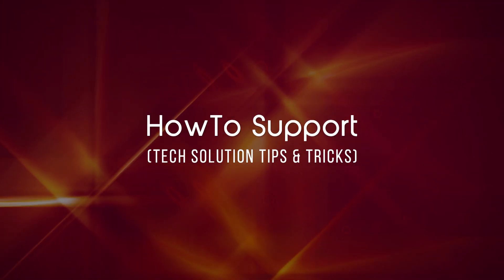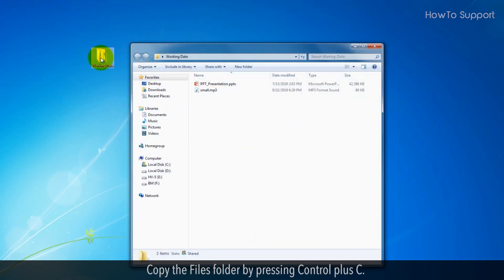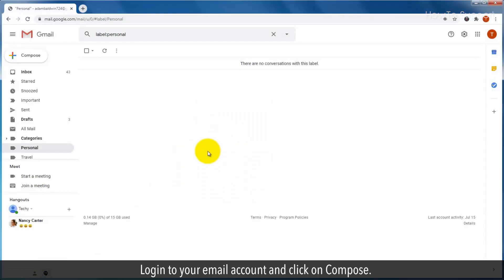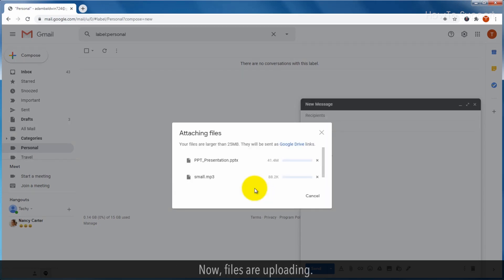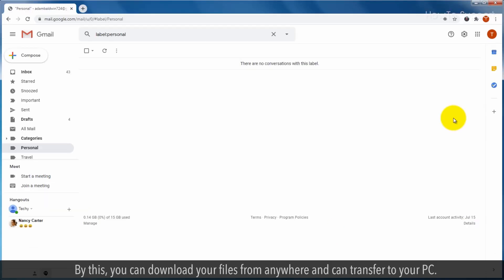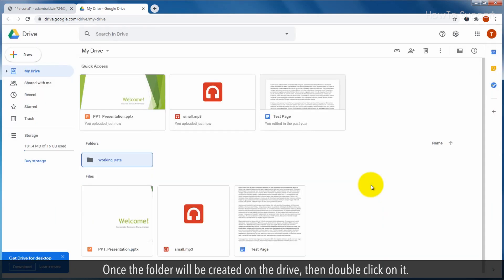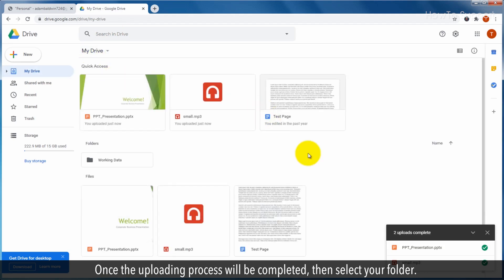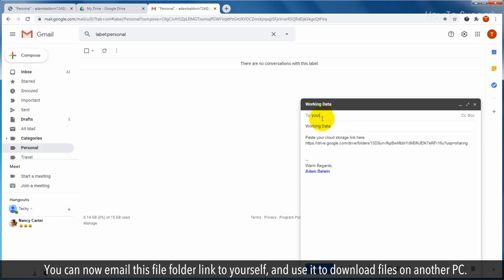How To Transfer Files From PC To PC :Tutorial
Do you want to transfer your files from one PC to another PC? In this video, we will learn some easy ways of transferring files between computers. Follow these steps.

1. Keep all your work files in a folder that you want to transfer.
2. Copy the Files folder by pressing Control plus C.
3. Attach a hard drive or pen drive to the computer with some available empty space.
4. Paste the copied data folder in the hard drive and now you can simply copy these files into your other PC.
5. The second way is to transfer files by email.
6. Login to your email account and click on Compose.
7. Click on a clip icon to attach the files.
8. Select your files from the PC, and click on the Open button.
9. If your file size is bigger than 25 MB then Gmail will automatically upload the file on Google Drive.
10. Click on OK, got it.
11. Now, files are uploading.
By this, you can download your files from anywhere and can transfer to your PC.
12. For the larger files data size, you can upload your files on cloud storage.
13. Here, we are using Google Drive.
14. Click on the Google Drive app icon.
15. Right Click on My Drive page, and click on New Folder.
16. Once the folder will be created on the drive, then double click on it.
17. On the left sidebar, click on New Button with a plus sign.
18. Click on File upload.
19. Select your files from your saved location, and then click on the Open button.
20. Files will start uploading on Google Drive.
21. Once the uploading process will be completed, then select your folder.
22. Click on, Get shareable link.
23. Under Get Link alert window, change the download policy from Restricted to Anyone with the link.
24. Copy the link, and click on Done.
25. You can now email this file folder link to yourself, and use it to download files on another PC.